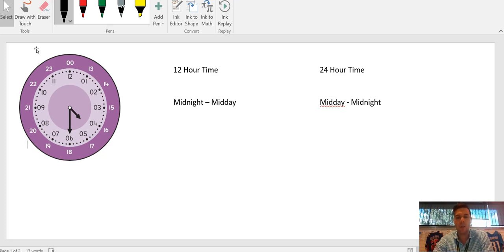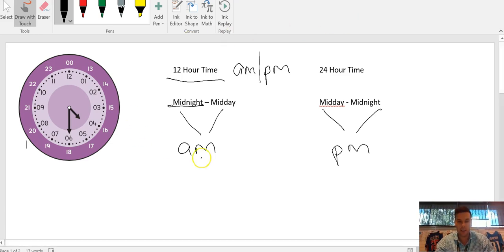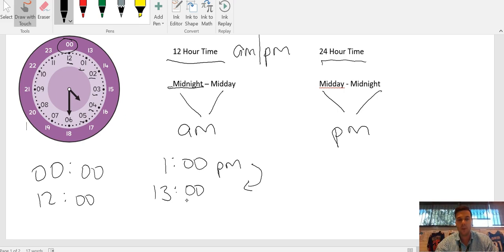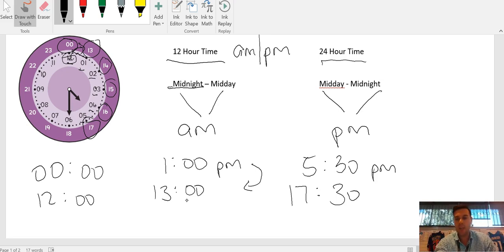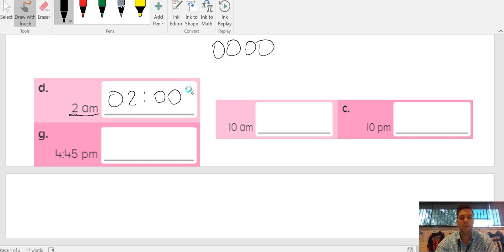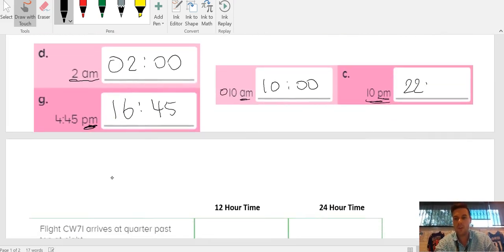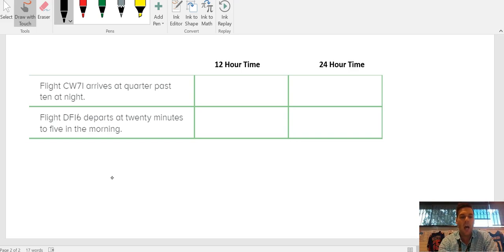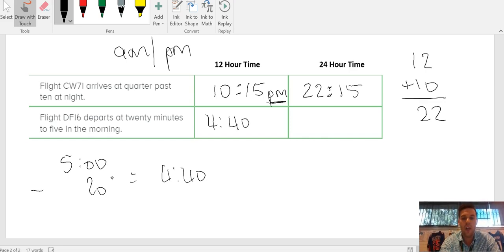24 Hour Time